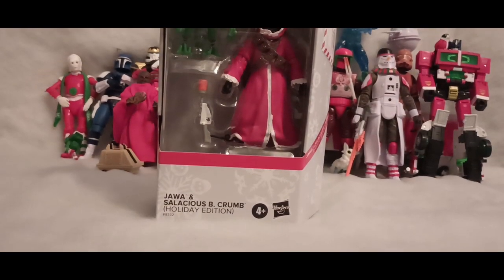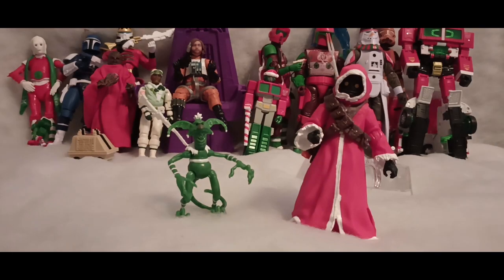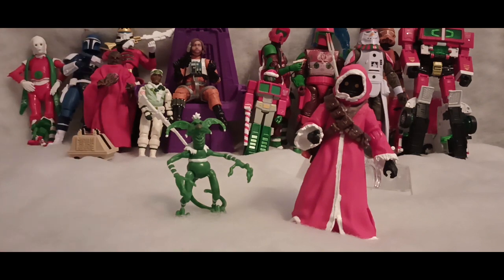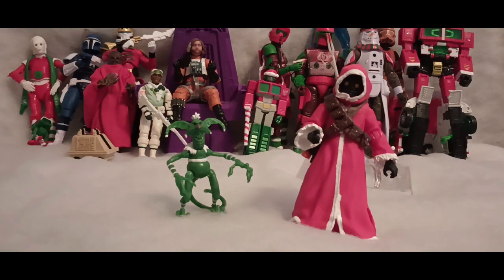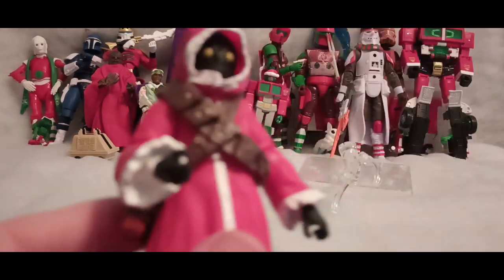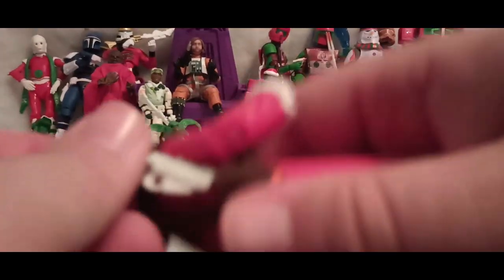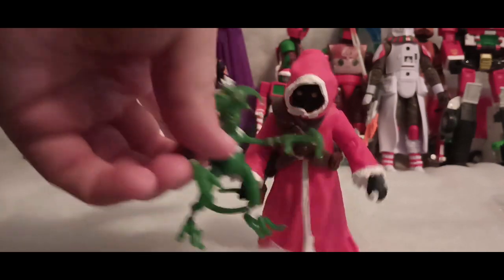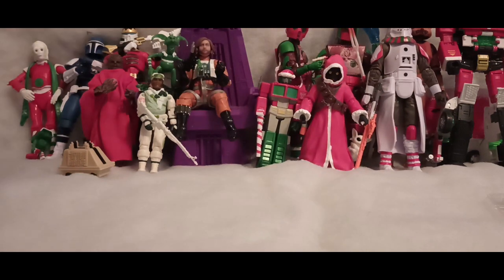Star Wars The Black Series Holiday Edition Jawa and Salacious B. Crumb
Day 5 folks!  Today is the Holiday Jawa and Salacius B. Crumb.